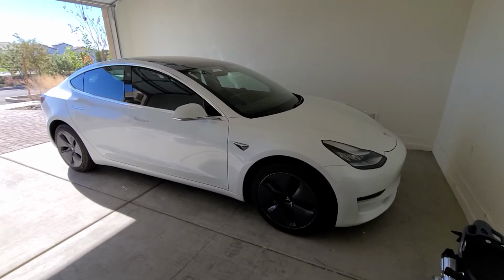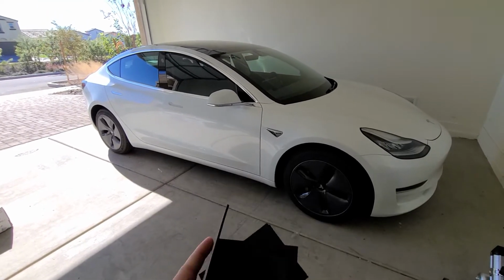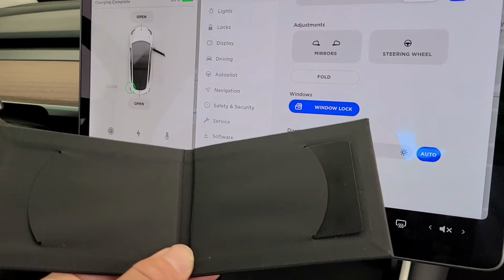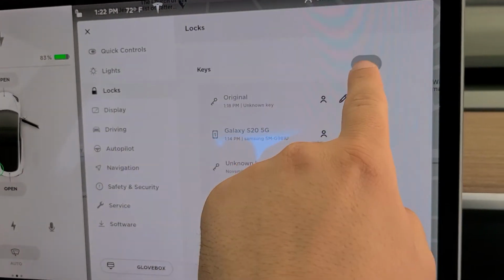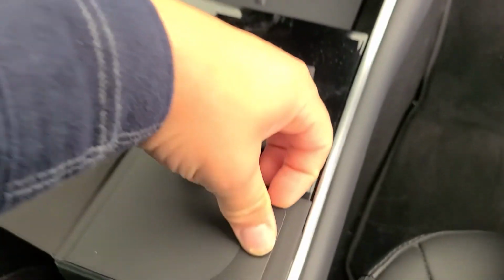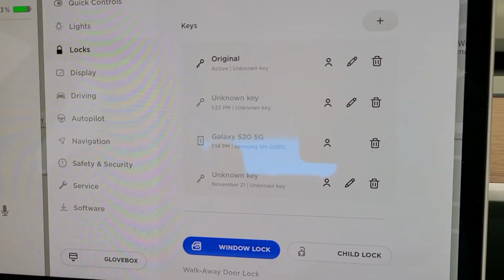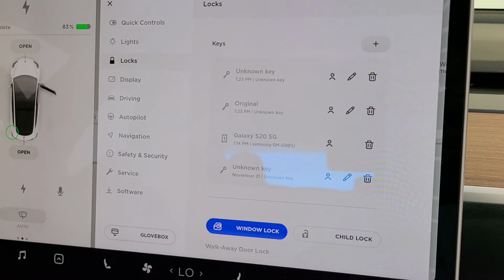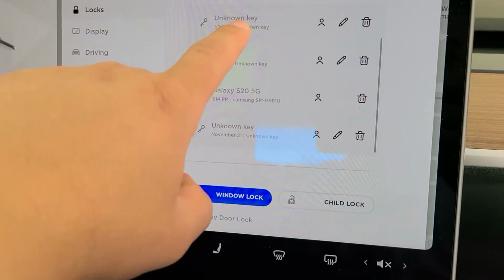How To Program A Tesla Key (Card)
If you've lost one of your Tesla key cards, you can order a new set from Tesla's website. In this video I show how quick and easy it is to program your new keys.